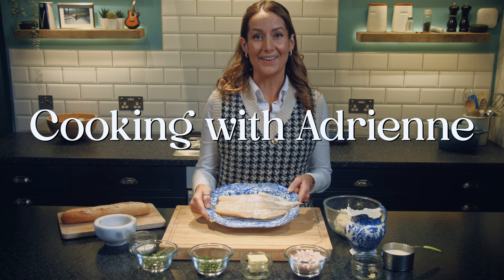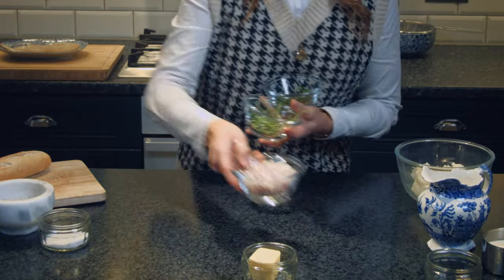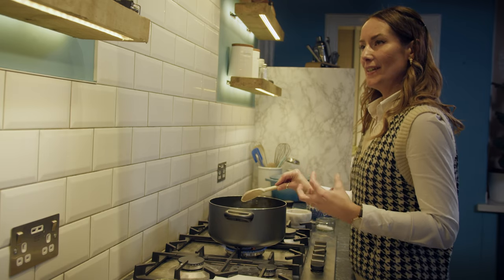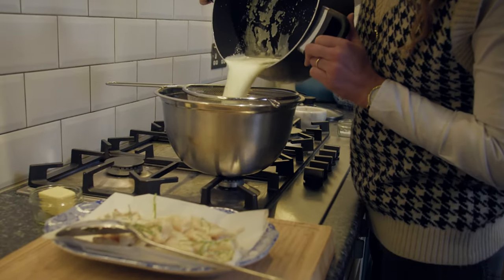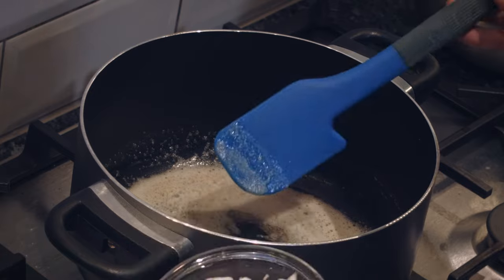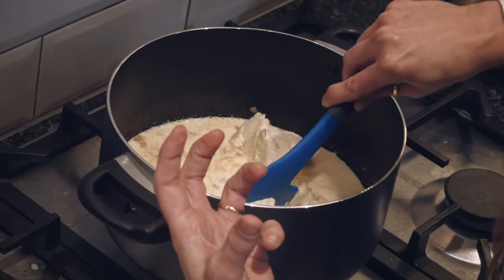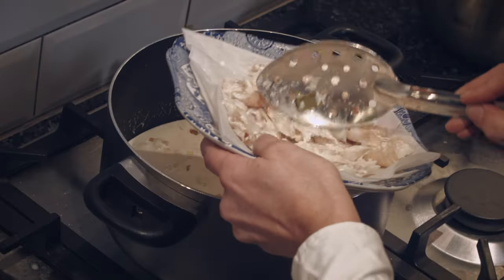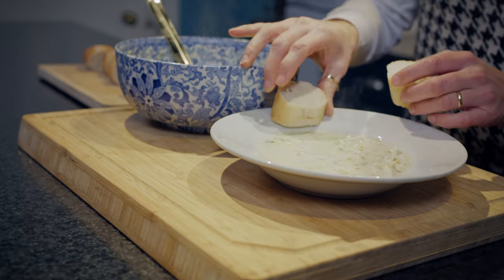Clam Chowder's Ancestor?: Cullen Skink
In this video, we're going to learn about the Clam Chowder's Ancestor: Cullen Skink. This famous dish is based on smoked haddock and is a Scottish traditional recipe.

If you're a fan of smoked haddock or scottish traditional recipes, then you'll want to watch this video! We'll learn about the history of the Cullen Skink and how to make the dish from scratch. We'll also share some tips on how to make the dish taste the best it can. After watching this video, you'll know everything you need to make this famous dish!
Cullen Skink, better known as clam chowder's ancestor, is delicious and easy to make!